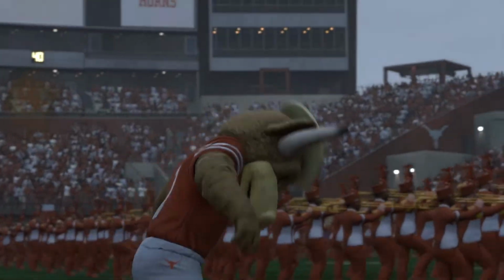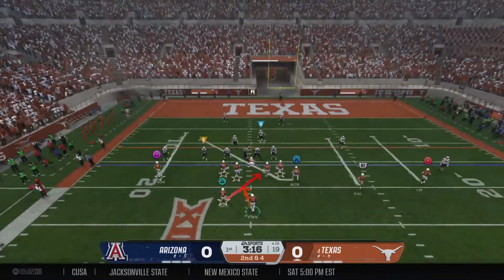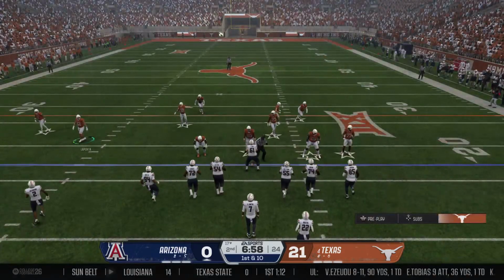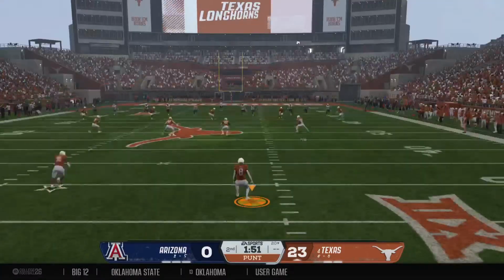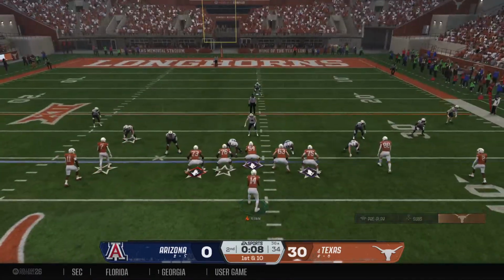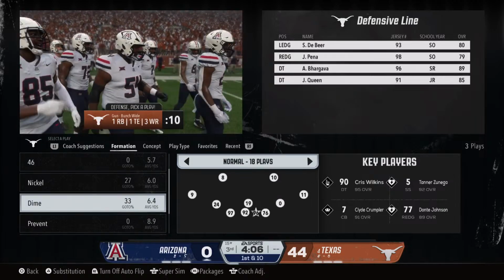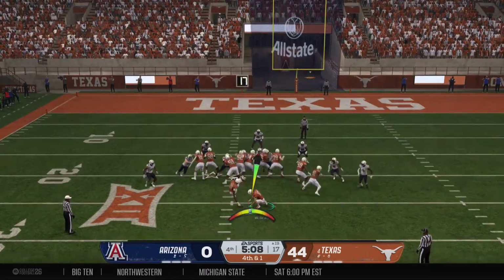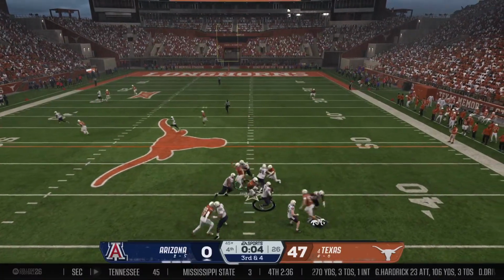Arizona v Texas